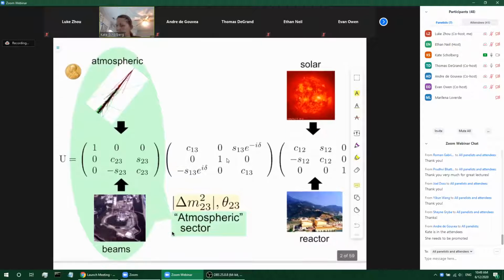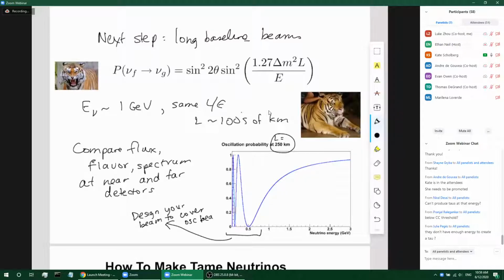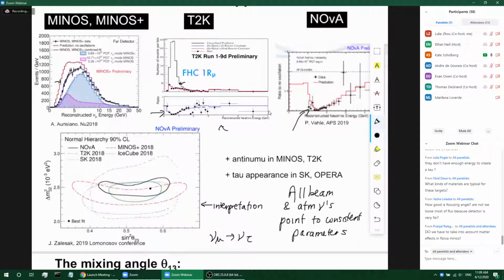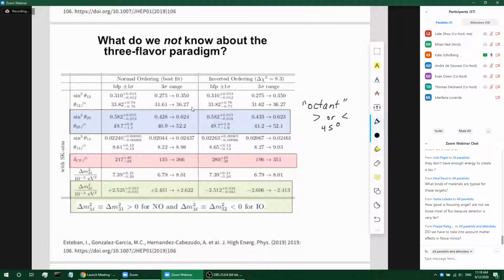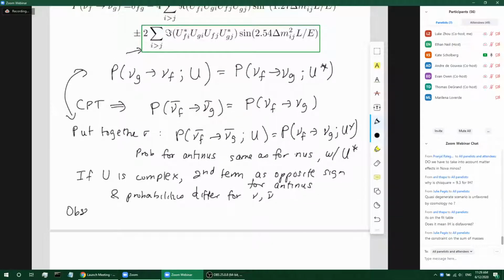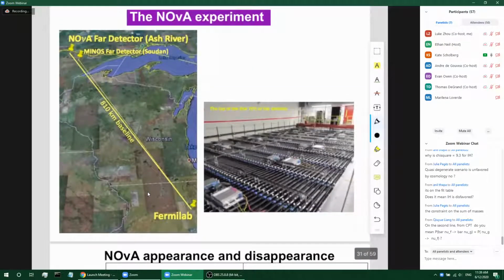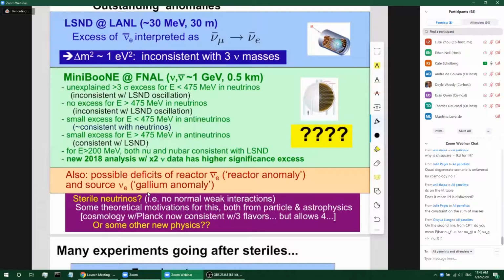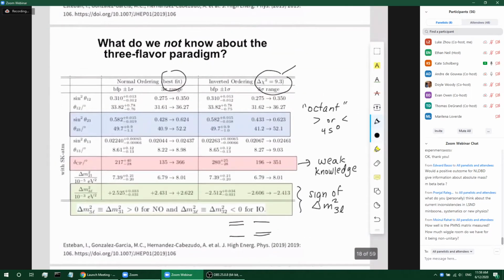Kate Scholberg Lecture 3 on Neutrino Oscillation Experiments